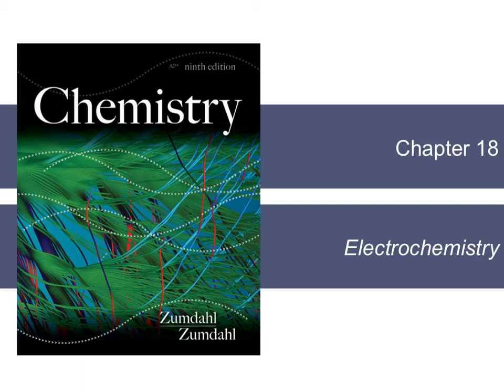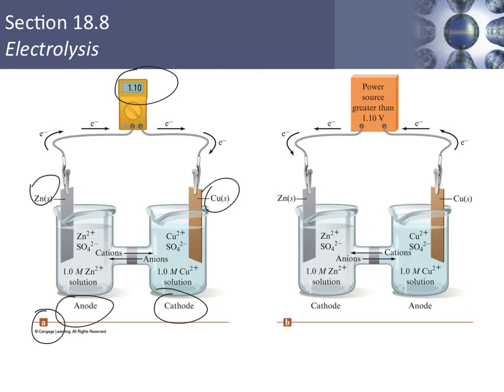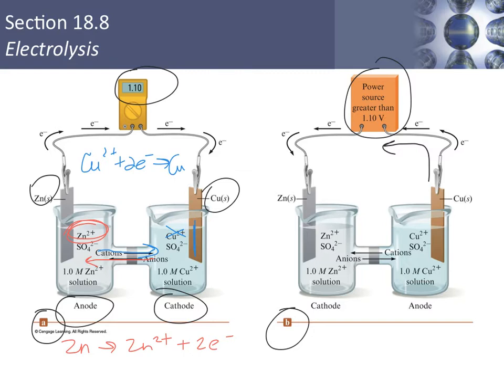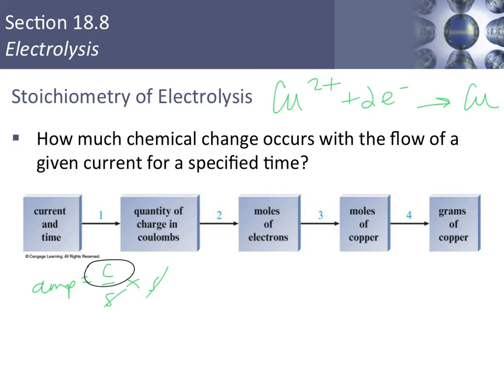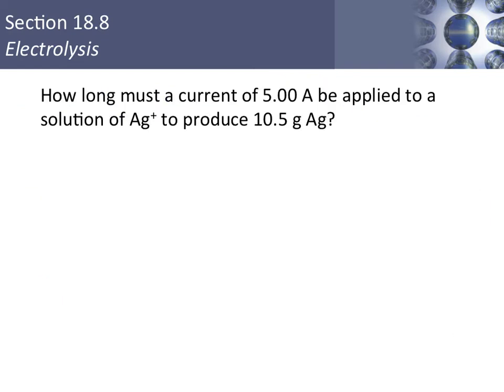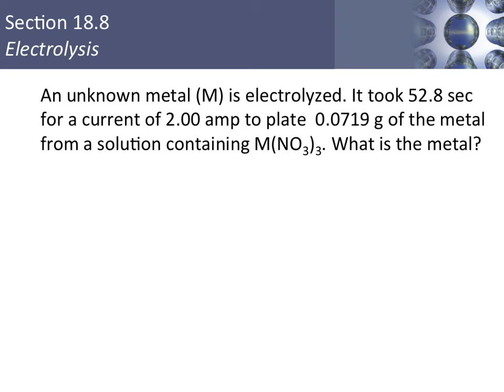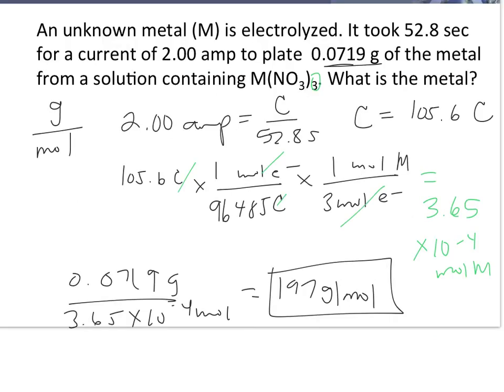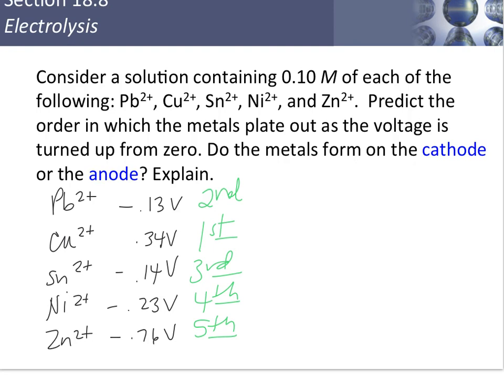ch 18 section 8